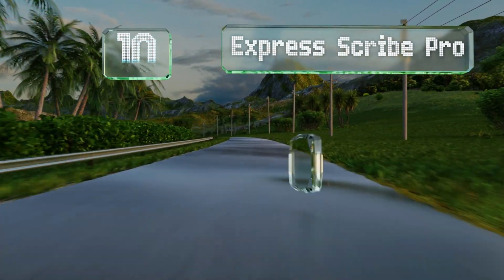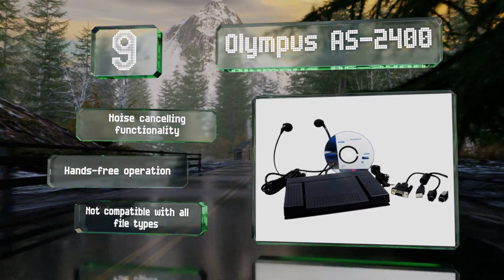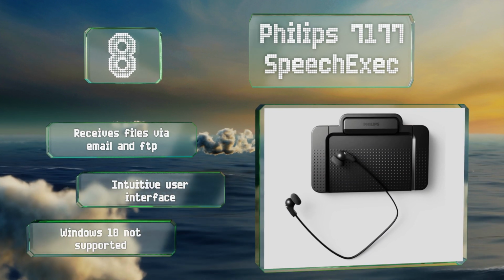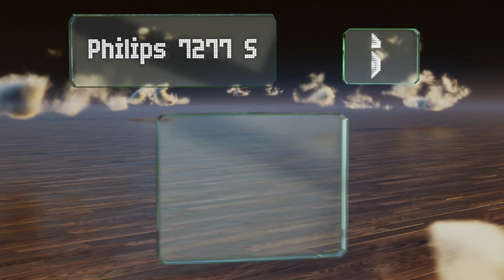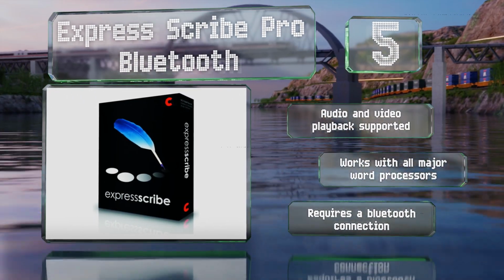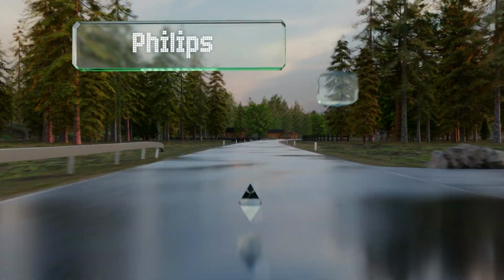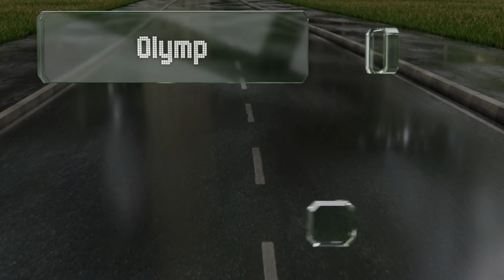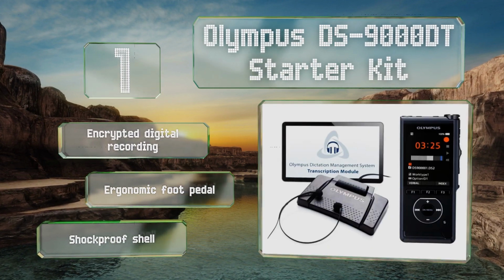10 Best Transcription Kits 2020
Our complete review, including our selection for the year's best transcription kit, is exclusively available on Ezvid Wiki.

Transcription kits included in this wiki include the olympus ds-9000dt starter kit, philips 7177 speechexec, olympus as-7000, philips 7277 speechexec pro, olympus as-2400, olympus ds-2600dt starter kit, ybs olympus complete starter kit, philips dpm6700, express scribe pro, and express scribe pro bluetooth.

Transcription kits are also commonly known as transcription bundles.